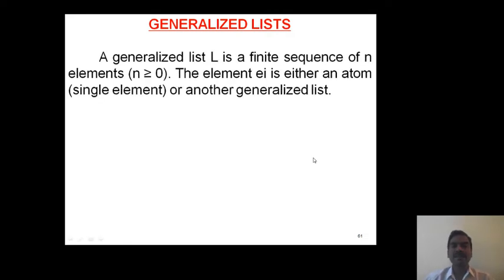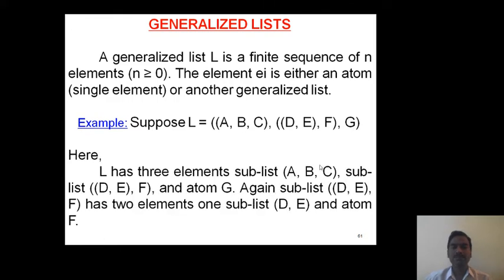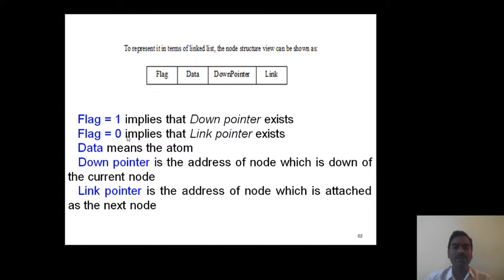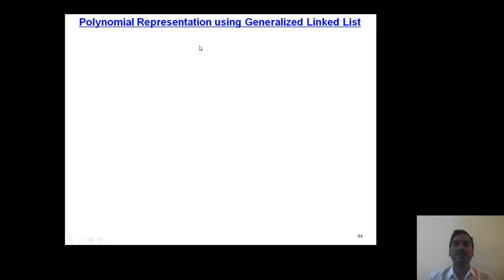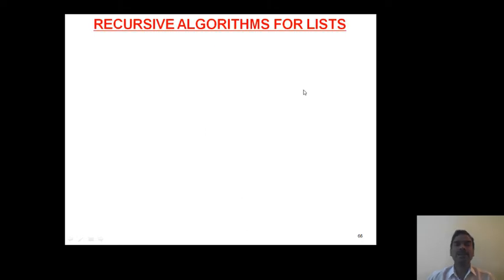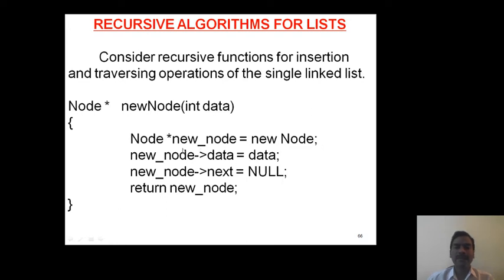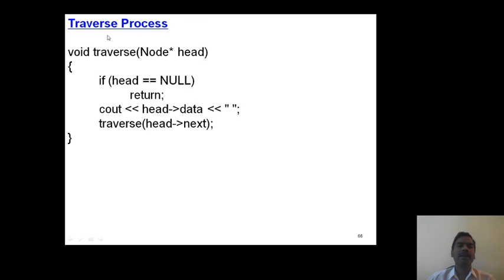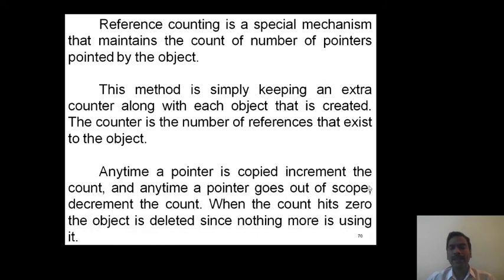ADS - 4.6 : Generalized lists, Reference count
Generalized lists, Reference count